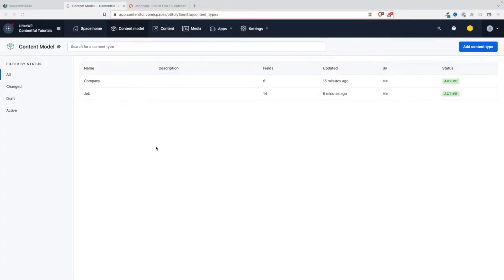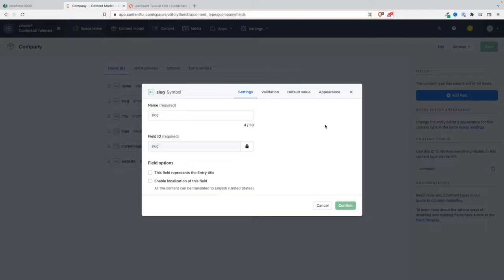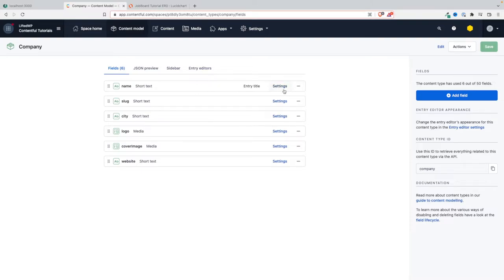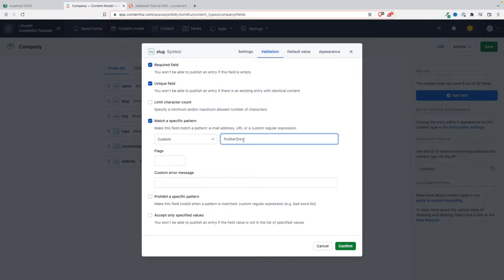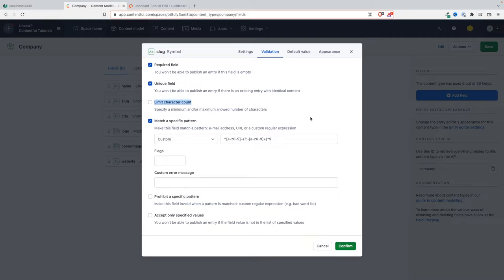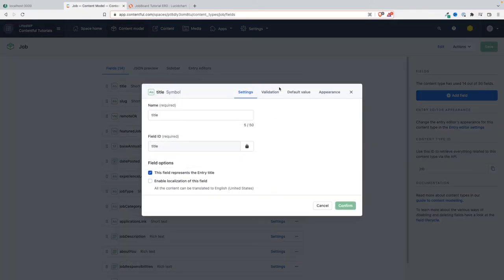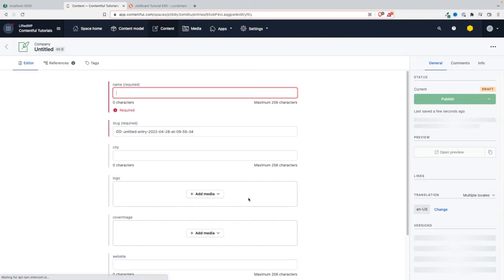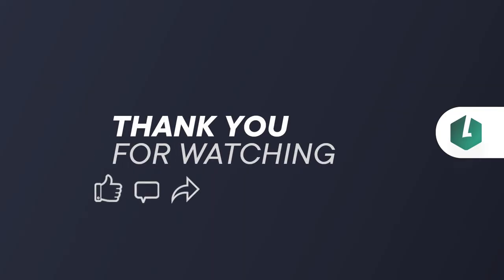Next.js & Contentful #3 - Contentful Content Modelling Adding Slugs